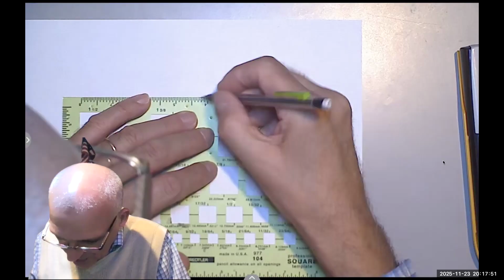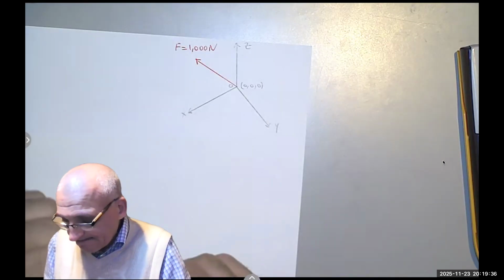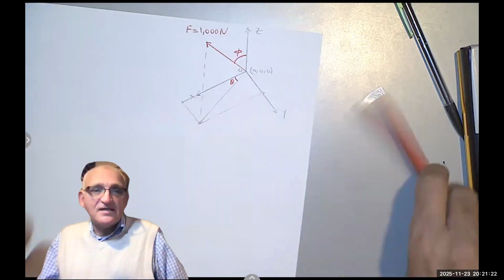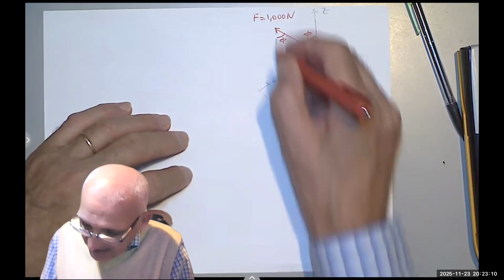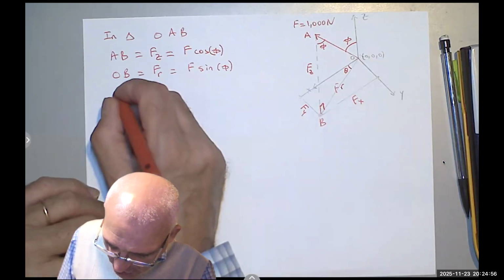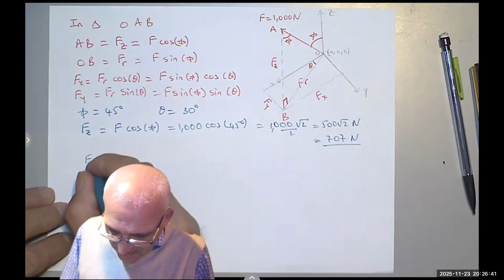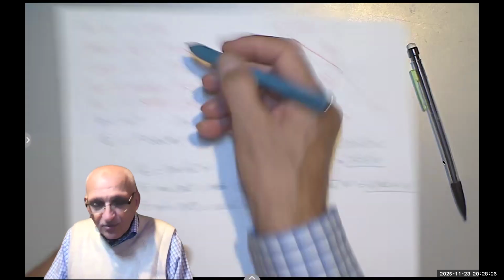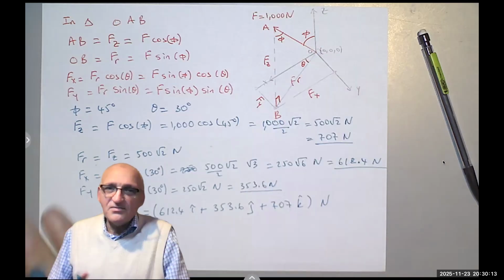How to Express a 3D Force in Vector Form Using Spherical Coordinates (Statics Tutorial)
In today’s statics session, we learn how to express a 3D force in vector form using spherical coordinates.
Previously, we found 3D force vectors using:

Two points on the line of action

Direction cosines (α, β, γ)

Now, we introduce a third method widely used in physics and engineering: spherical coordinates.

In this lesson we cover:

✔ What spherical coordinates represent (force magnitude, polar angle φ, and azimuth angle θ)
✔ How to project a force onto the XY-plane
✔ How to resolve the force into Fx, Fy, and Fz using geometry
✔ Visualizing right triangles in 3D
✔ A full worked example with a 1000 N force
✔ How angle signs determine the correct component directions (octants)

This method helps you quickly determine force components in 3D when angles are known — especially common in statics, dynamics, and physics problems.